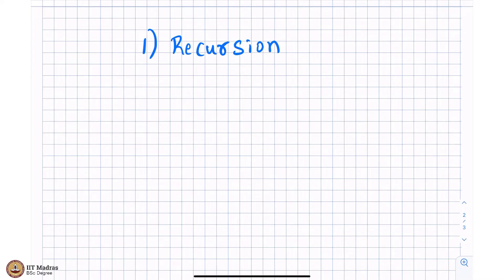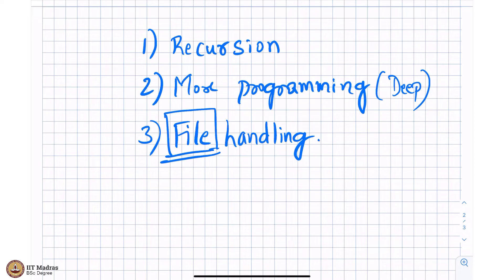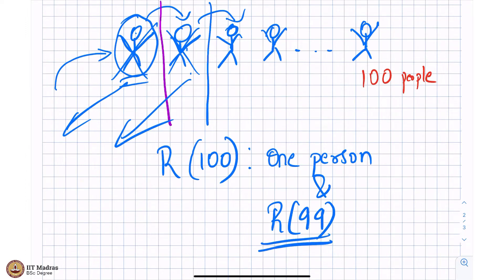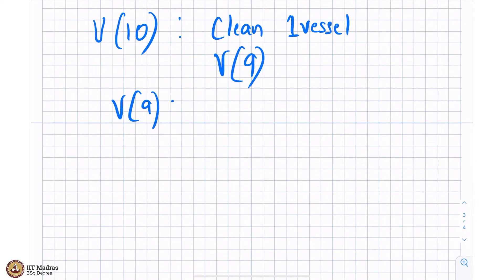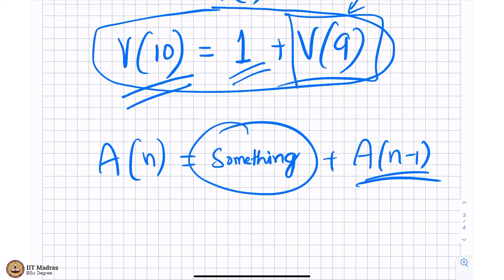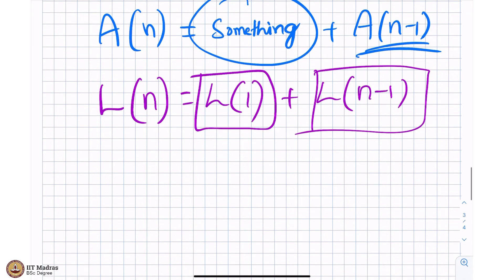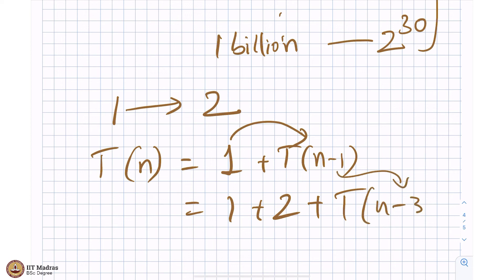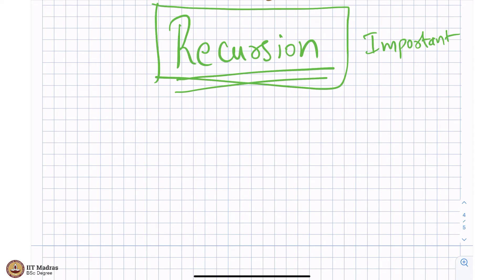Introduction to the week and introduction to recursion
"Week: 8
Topic: Introduction to the week and introduction to recursion" IIT Madras welcomes you to the world’s first BSc Degree program in Programming and Data Science. This program was designed for students and working professionals from various educational backgrounds and different age groups to give them an opportunity to study from IIT Madras without having to write the JEE.  Through our online programs, we help our learners to get access to a world-class curriculum in Data Science and Programming.